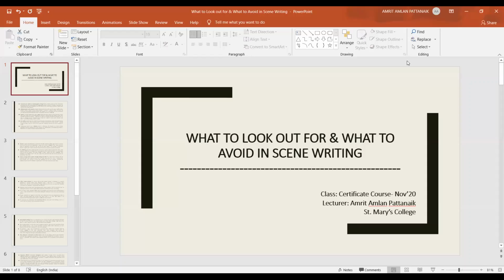CCSW_ Session 12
What to Look out for & What to Avoid in Scene writing